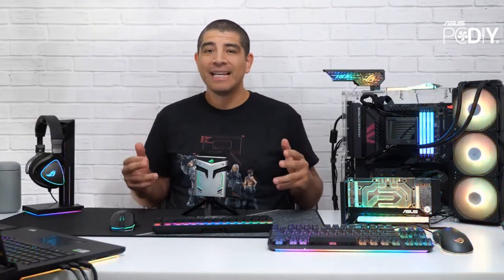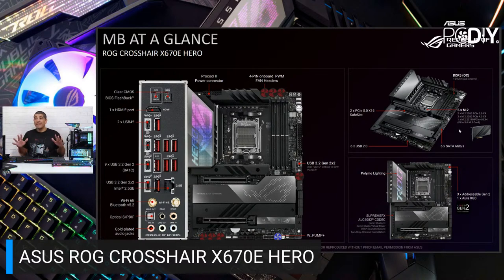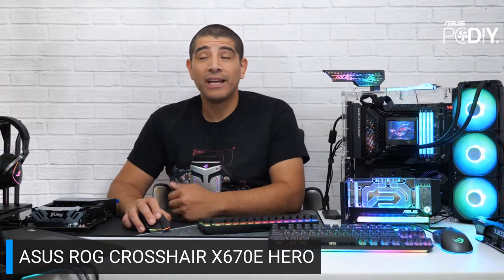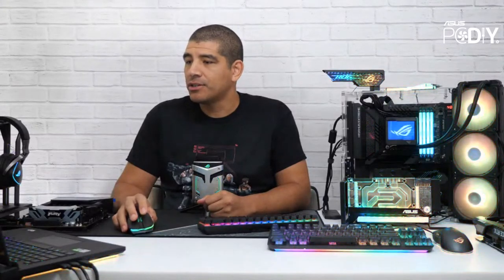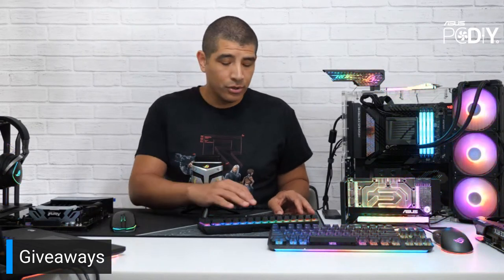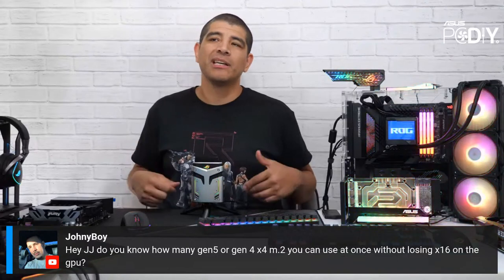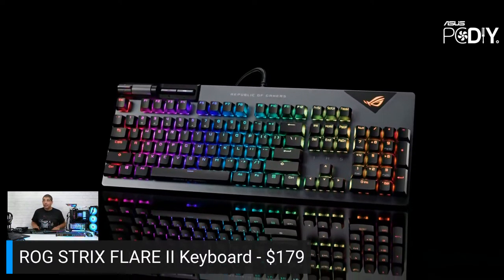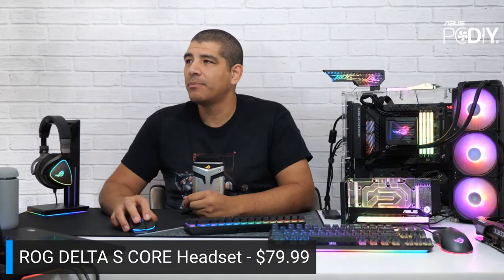ASUS Show #67 –AM5 X670E CROSSHAIR EXTREME & HERO, AP201 case, FLARE II, ZenScreen OLED & PC builds!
We have a packed stream today talking about everything from new AMD X670E motherboards to new ASUS PRIME AP201 mATX chassis new ROG peripherals including keyboards and headset as well as a range of new monitors including our newest portable ZenScreen OLED display! Last but not least we have a new limited edition ROG accessory with the ROGxSPALDING limited edition basketball

We also answer your questions, talk about the latest ASUS UEFI BIOS updates and important software updates for ASUS products, sales and promotions as well as active giveaways. We also feature your builds, mods and setups in our ASUS PCDIY Builder Spotlight

PC builds, PC Mods and PC setups showcase!
ASUS PCDIY builder spotlight – From air-cooled to liquid-cooled, ITX to ATX, we have an array of amazing PC builds and setups submitted by ASUS PCDIY builders

Motherboards
CROSSHAIR X670E EXTREME
CROSSHAIR X670E HERO

Peripherals
ROG STRIX FLARE II – NX Blue – 179.99
ROG STRIX FLARE II- NX Brown – 179.99
ROG STRIX FLARE II – NX RED – 179.99
ROG DELTA S CORE – 79.99

Monitors
VP227HE – $104
ZenScreen MQ16AH – $399
VA247HEY –$129

Chassis
AP201 Black – 79.99
AP201 White – 84.99

Accessories/Misc
ROG Spalding Basketball – 129.99